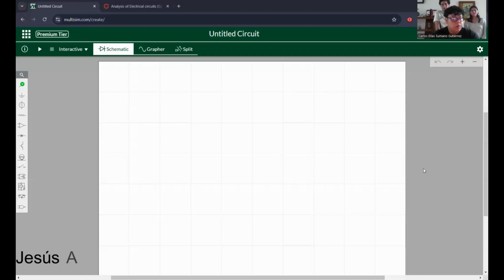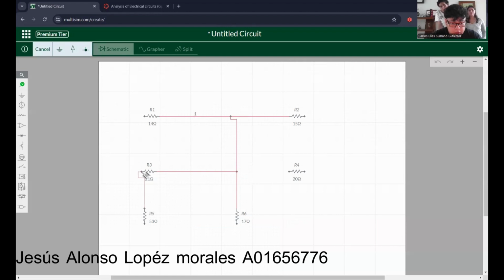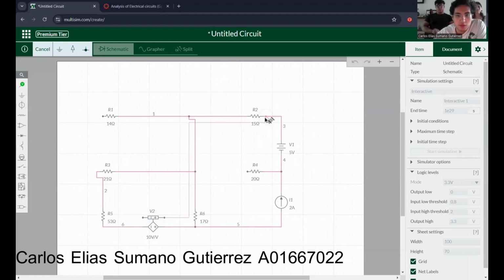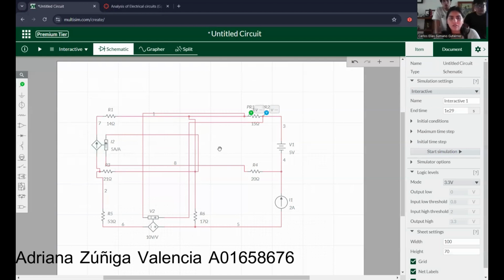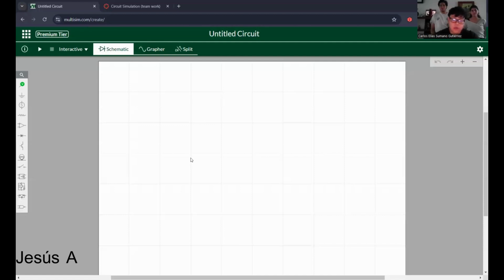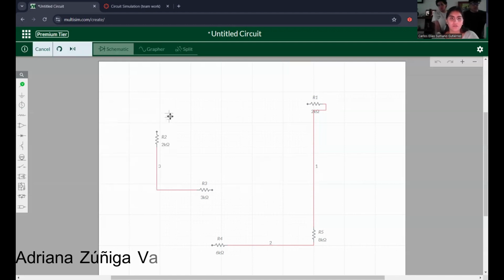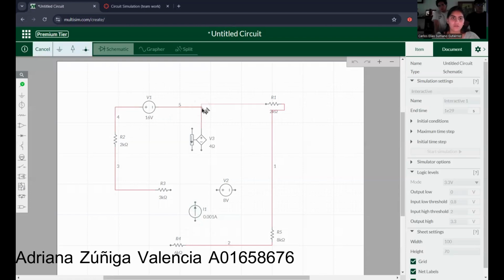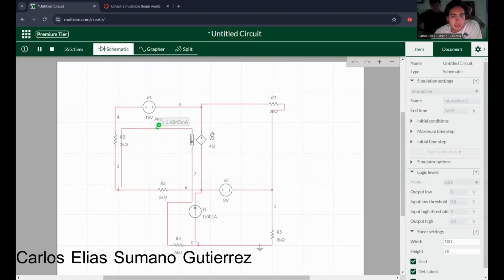Circuit Simulation team work